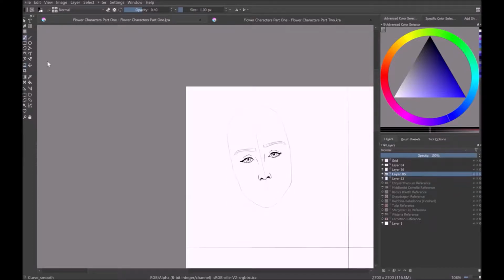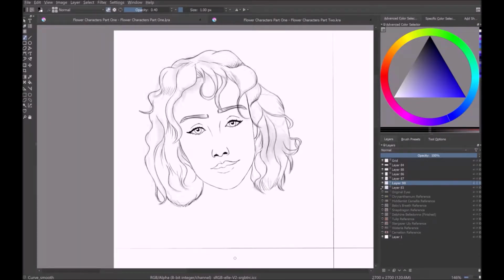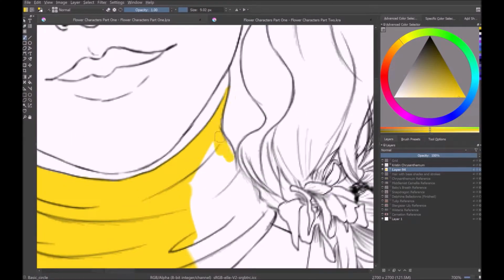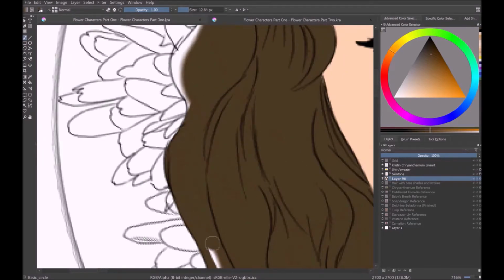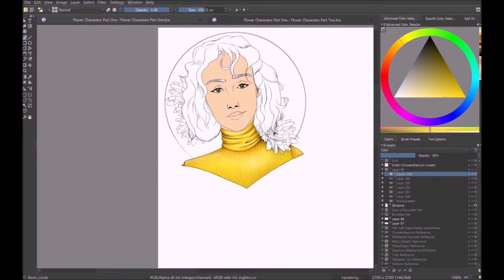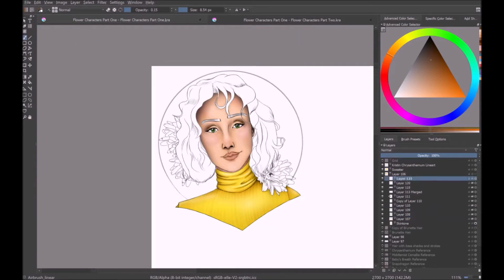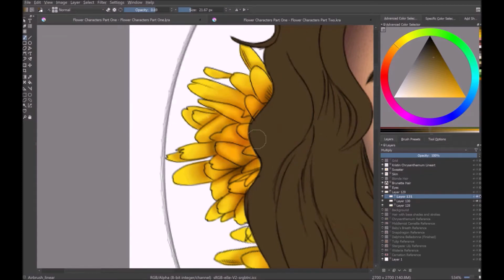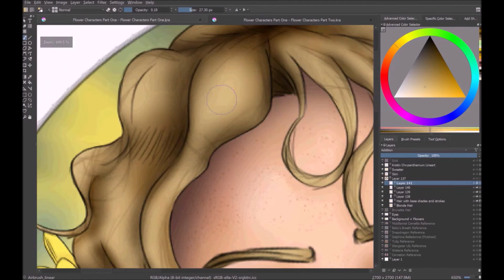Flower Girls | Kristin Chrysanthemum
Yet another taking on of the challenge to turn a flower into a character! What do you think of Kristin? I love her! She's just got such a cheerful color palette and even though her expression went back and forth a few times, I ultimately love how it turned out!